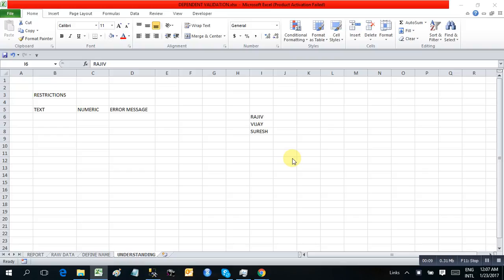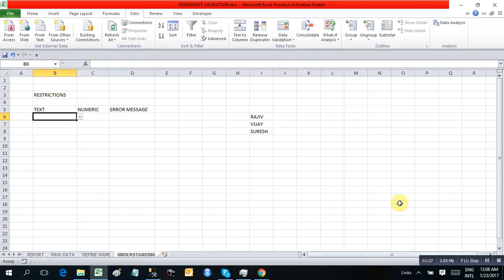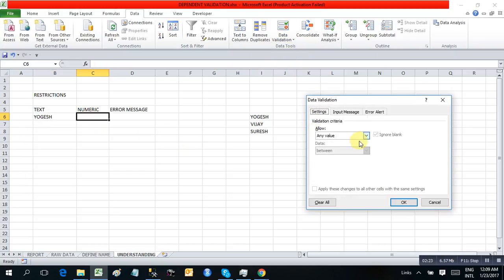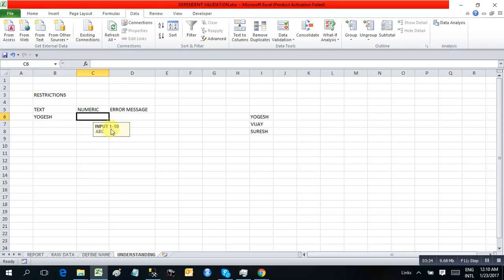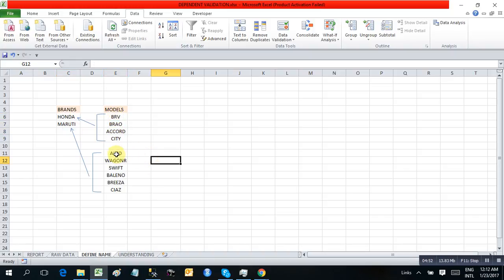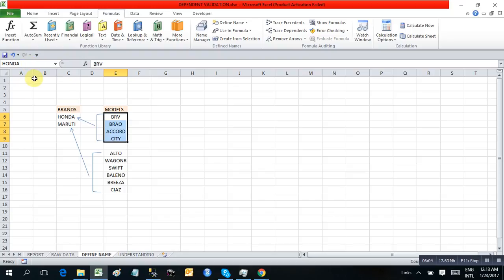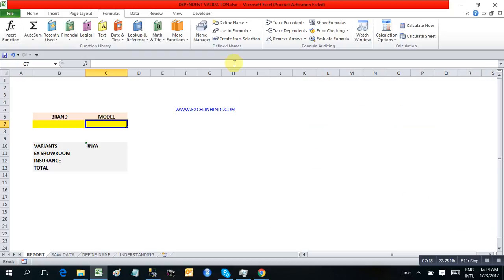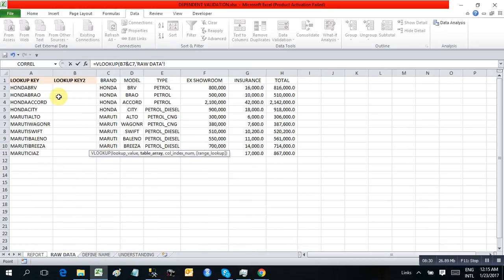hindi Validation , dependent validation & automatic report creation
Learn how to use dependent validation and create a smart user optional report